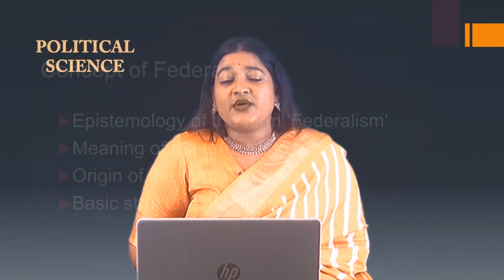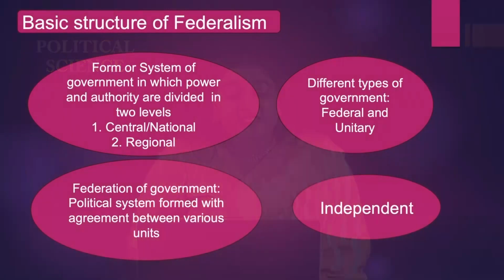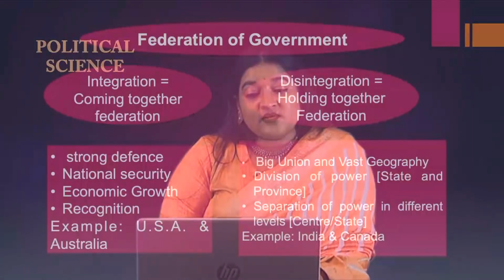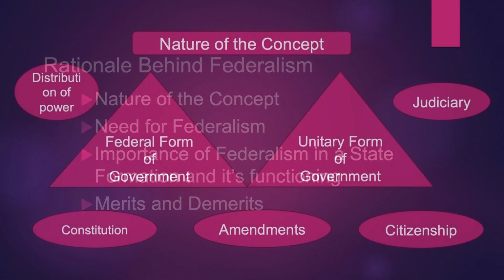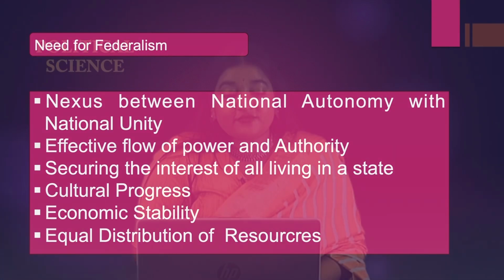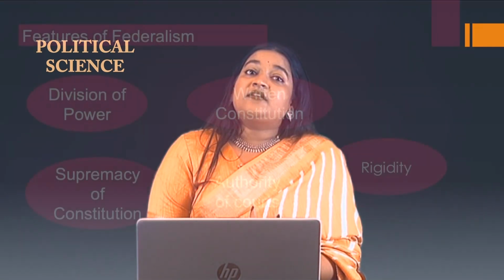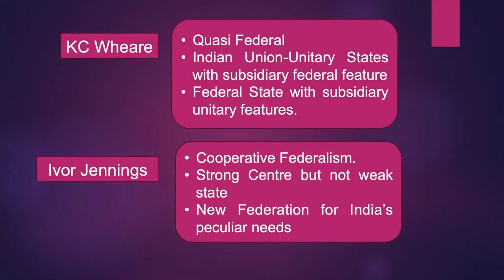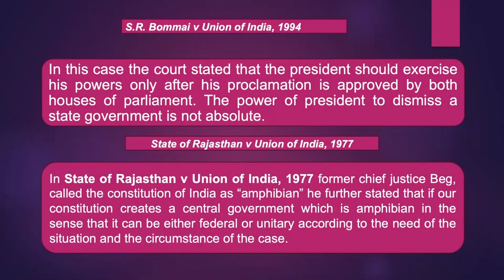Federalism- Division of power, Emergency Proviions 5th & 6th Schedule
Course :Semester-1